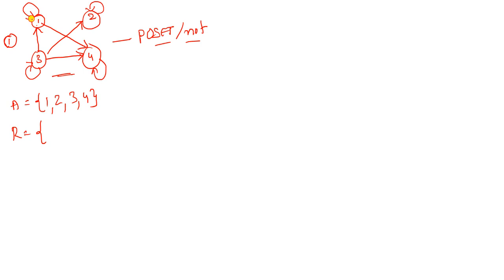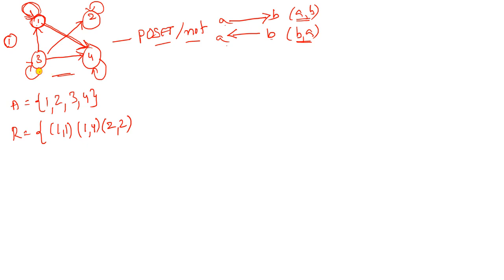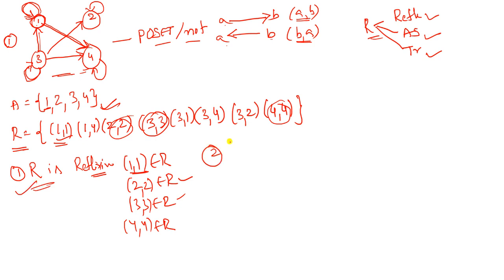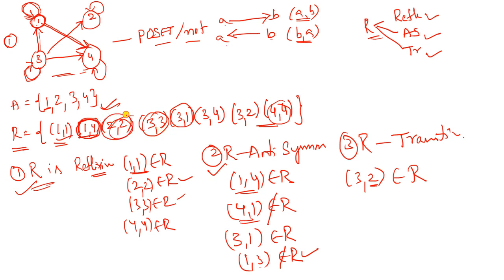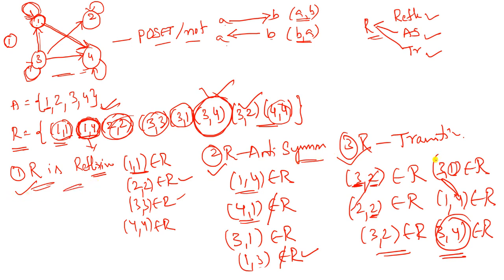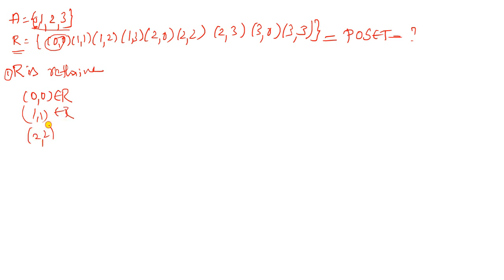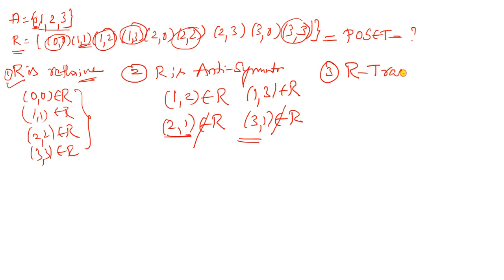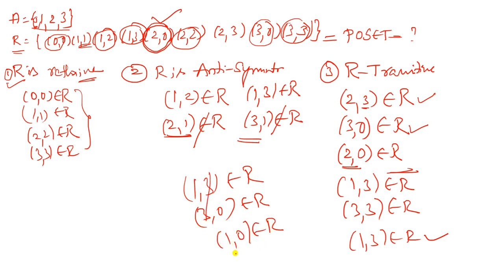Examples on Partially Ordered Set - Discrete Mathematics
Hello viewers,

In this lectures, I am going to explain about Discrete Mathematics which is useful for
B.tech CSE and IT students and also for GATE, CAT, G MAT exams.

from
SSS